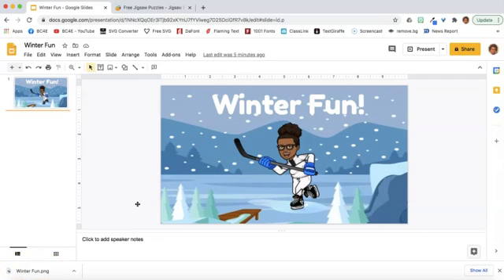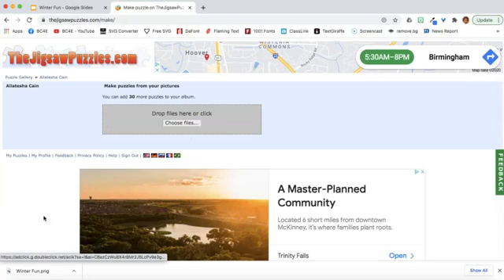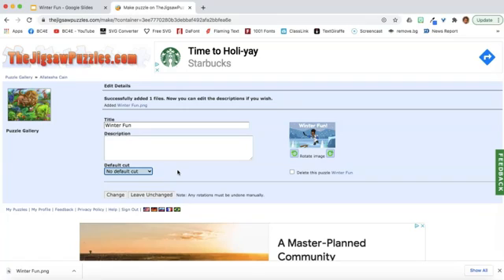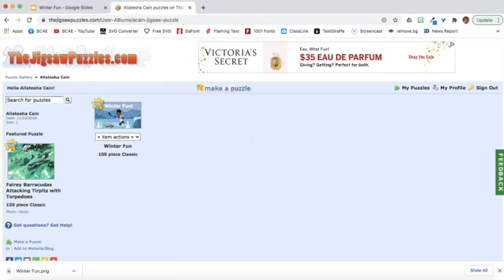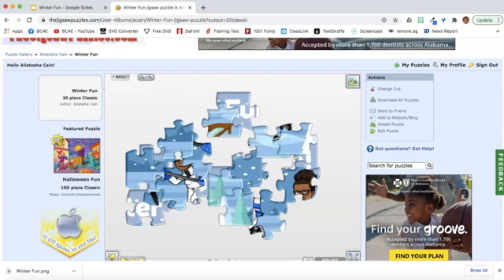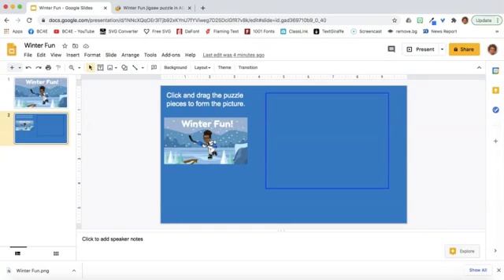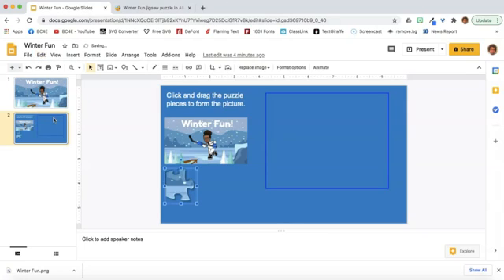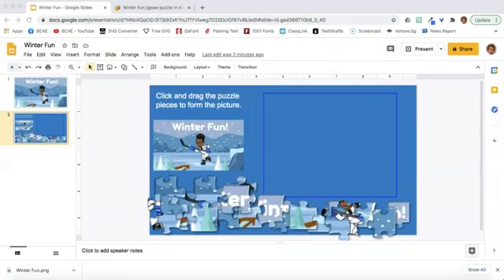How to Create Puzzles in Google Slides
This how-to video shows how to create puzzles in Google Slides. For more assistance on creating scenes on Google Slides, watch

Click here to make a copy of the Winter Fun Puzzle.